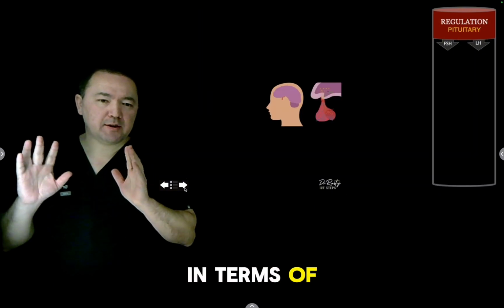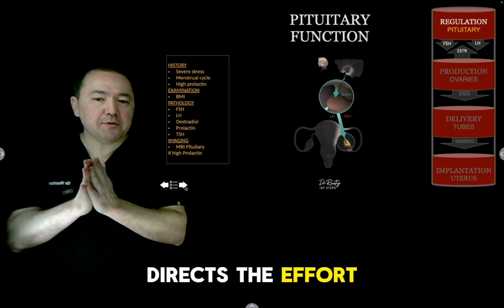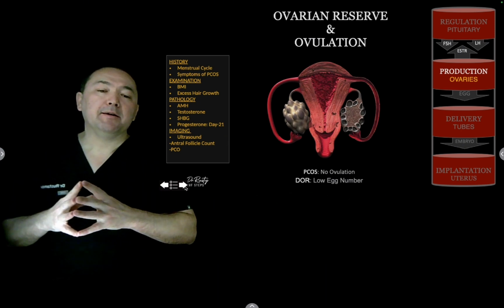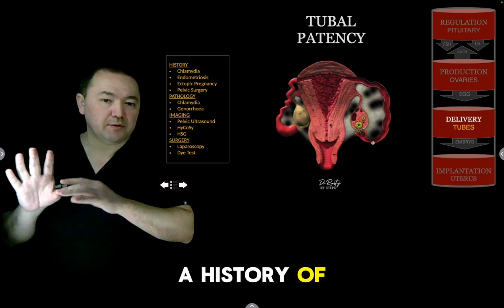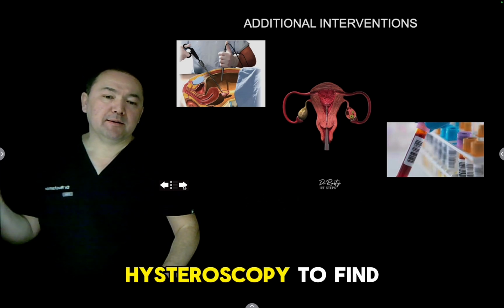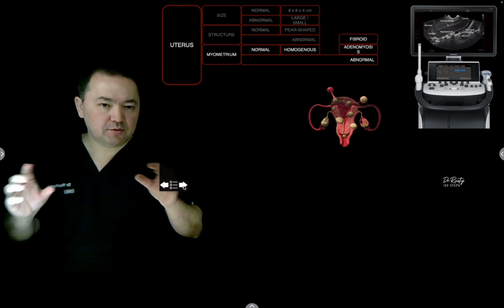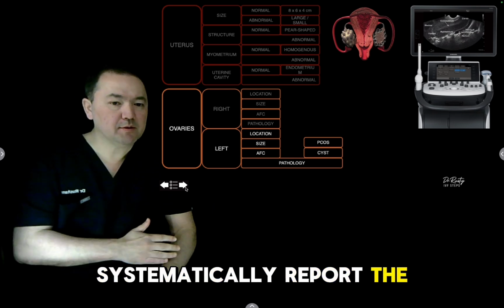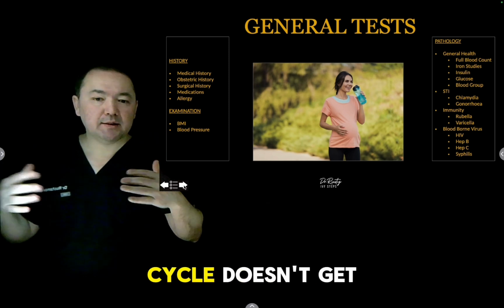IVF 77 Steps: Step 5 - Female Fertility Workup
Welcome to Step 5 of “IVF 77 Steps”! In this video, we focus on the female fertility workup, an essential part of the IVF process. Learn about the various tests and evaluations involved, such as hormone level assessments, ovarian reserve testing, and ultrasound scans. Understand how these tests help in diagnosing fertility issues and planning personalized treatment. Join us as we continue to guide you through each stage of the IVF journey.